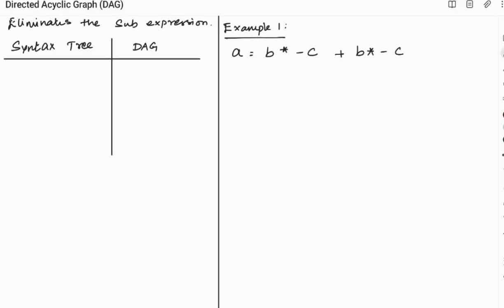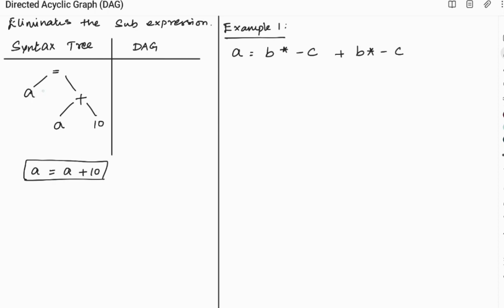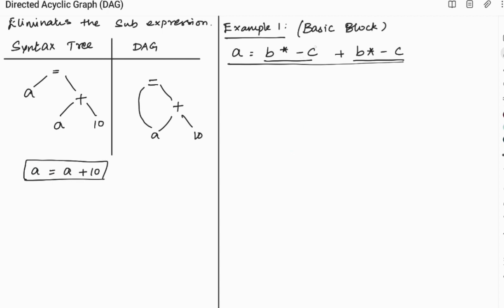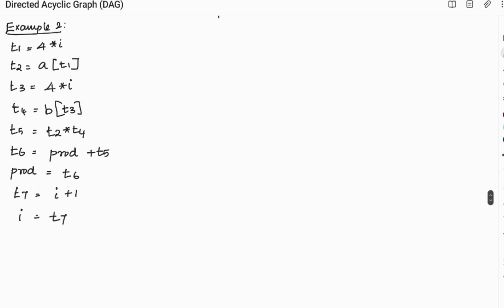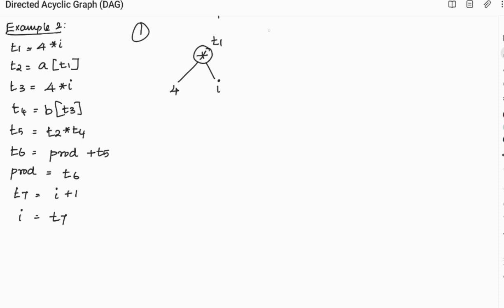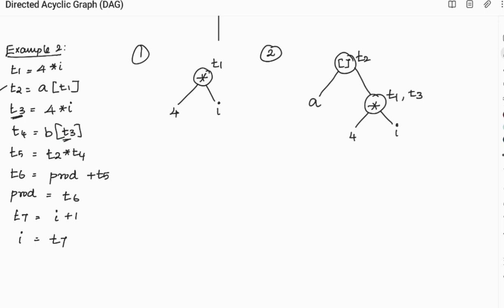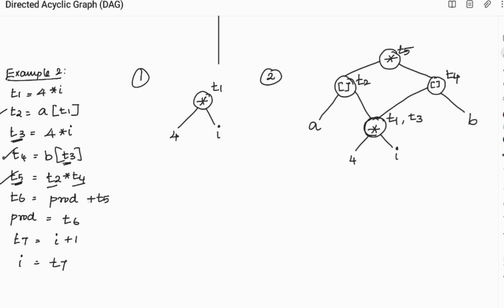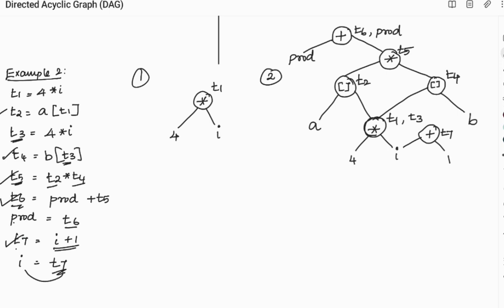DAG (Directed Acyclic Graph)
DAG is used to eliminate the common sub-expression